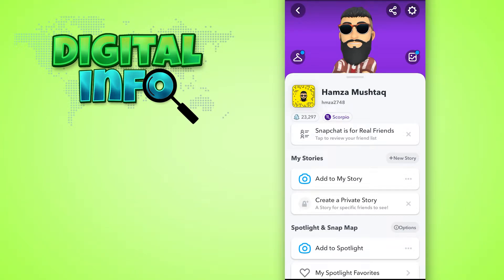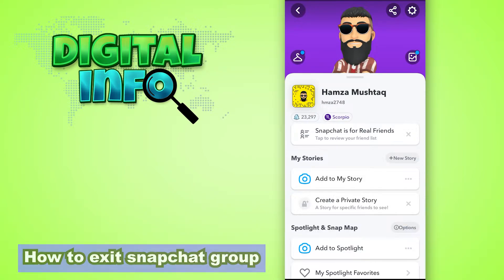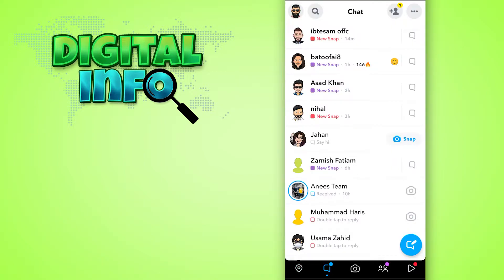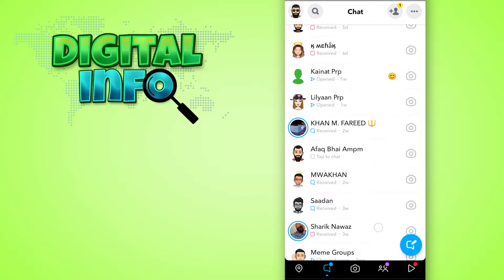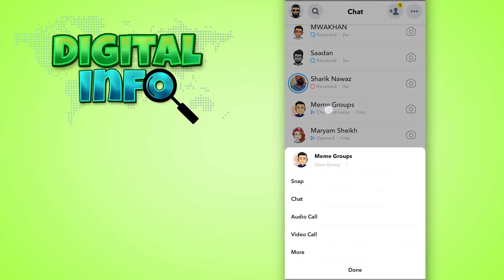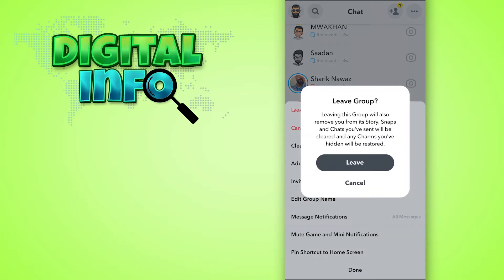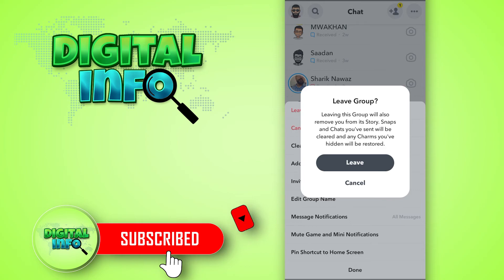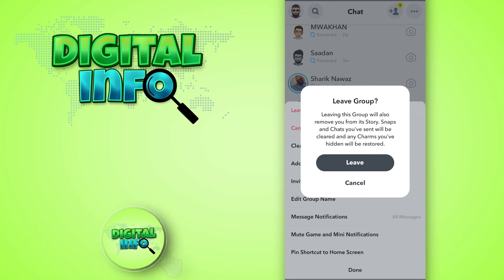How to Exit Snapchat Group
In this Video, You'll Learn How to exit snapchat group.